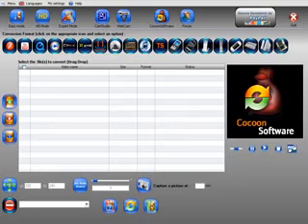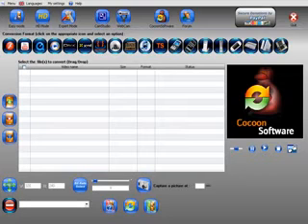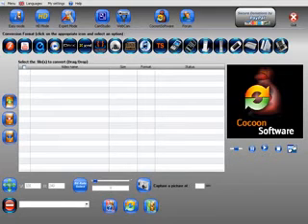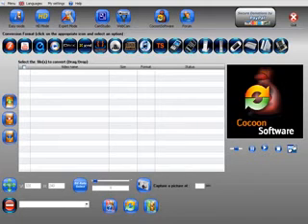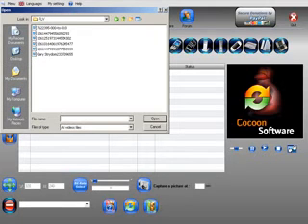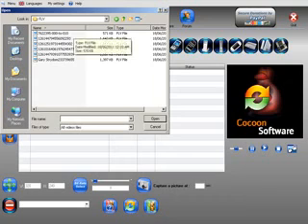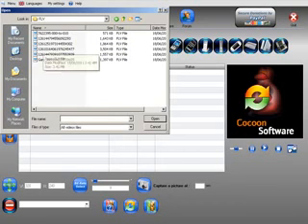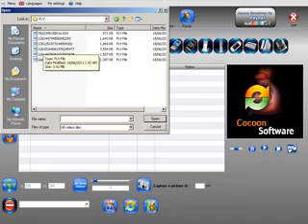Quick Media Converter tutorial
Note: In the free version of this program, the following is added to the end of each file name '_converted'

Example:
photo 60.jpg
photo 60_converted.jpg

If you buy the license, this affect is removed from the conversion

 - it does not look like the screenshot